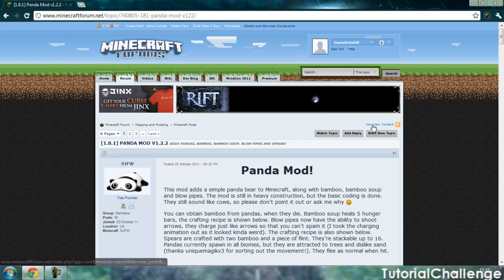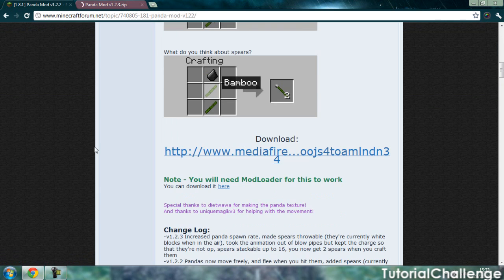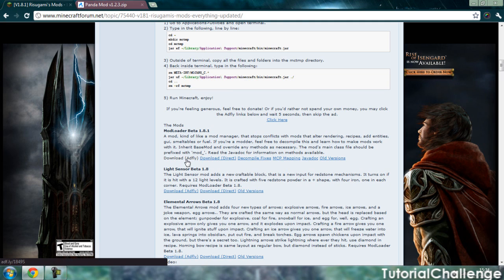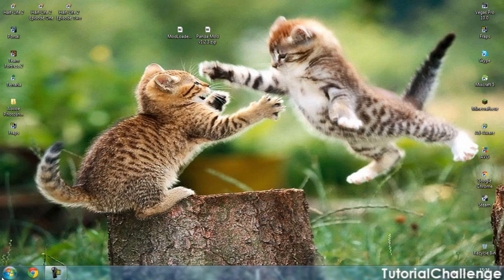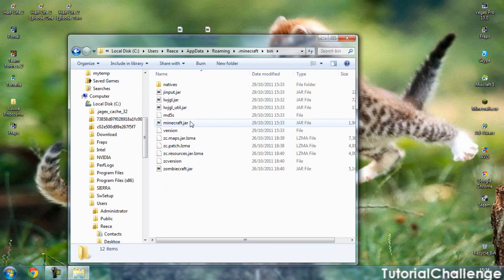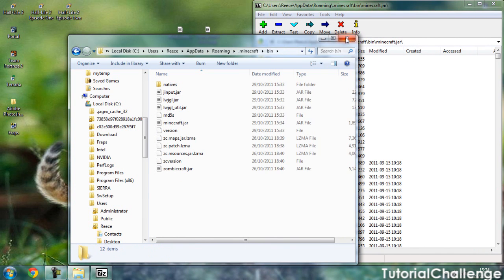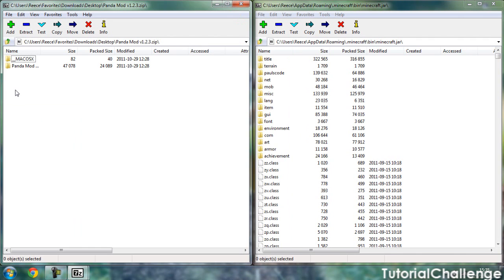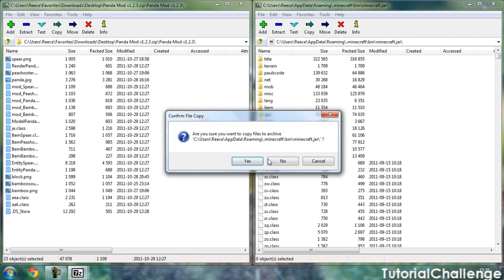Minecraft | How to install the Panda Mod | 1.8.1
First tutorial for Tutorial Challenge! Hope it worked for you! If it did not work for you force update your minecraft then try again! :)